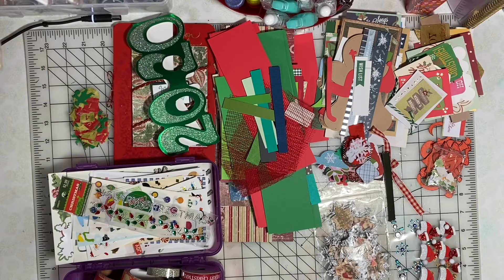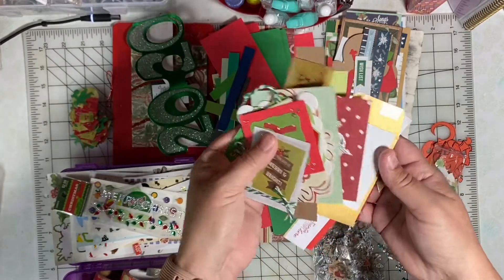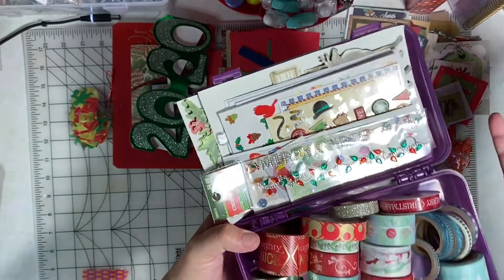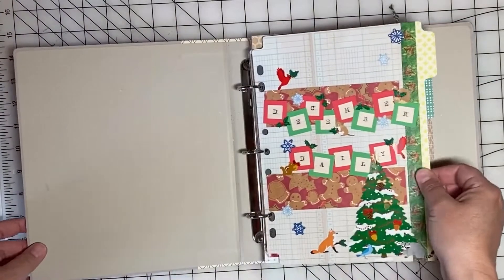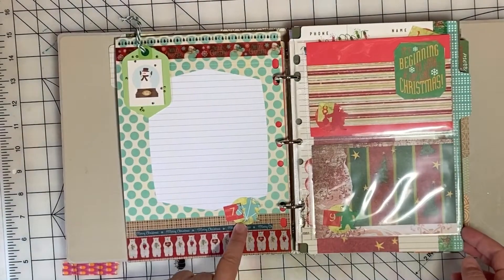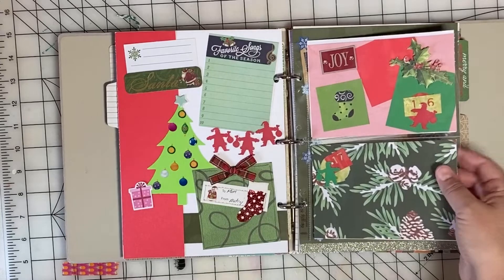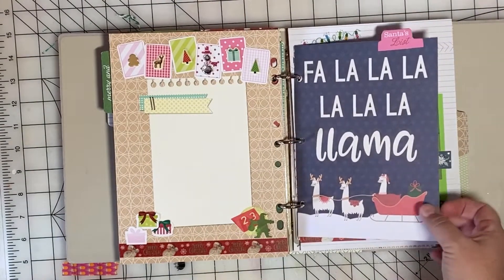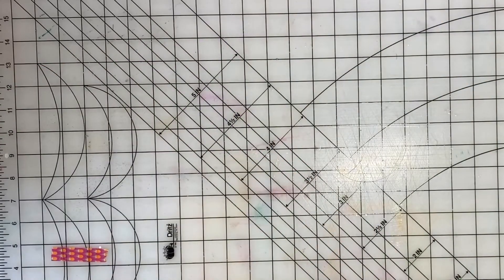December Daily 2020 Kit - For the Love of Crafting and Sharing - September 2020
Welcome to the “For the Love of Crafting and Sharing” YouTube Hop! For September 2020, our theme is "kits."

I don't usually create or purchase kits, but this challenge encouraged me to create a kit from my stash! Each year I like to create a "December Daily" album and I decided to make a kit for this project.